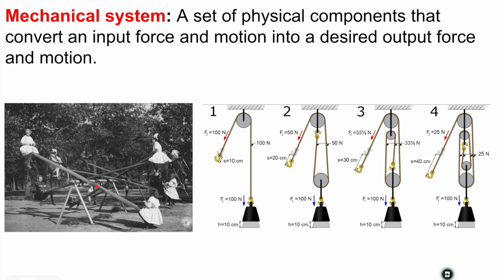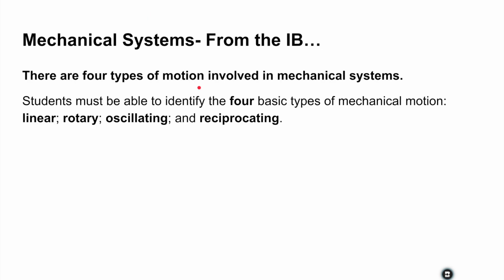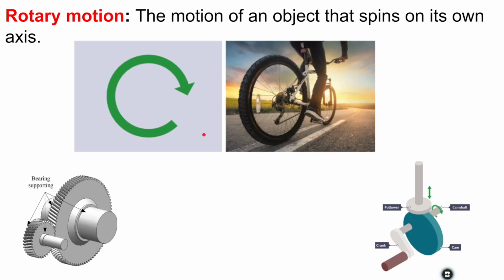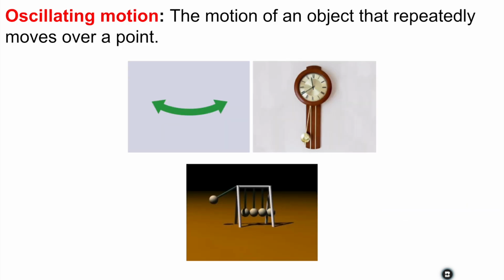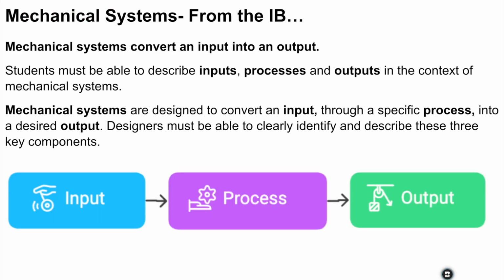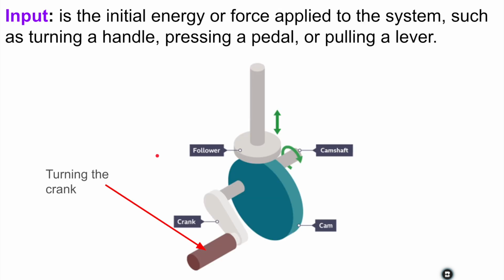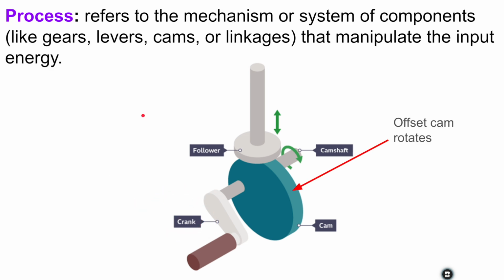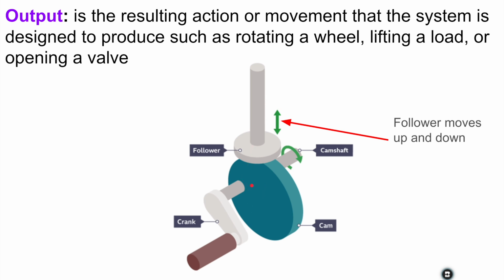IB DP Design Technology Topic A3.3 Intro to Mechanical Systems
This is a recorded lecture for the IB DP Design Technology (DT) for Topic A3.3 introducing Mechanical Systems